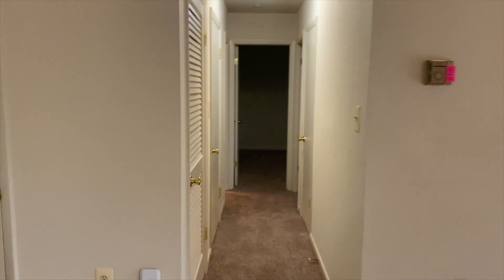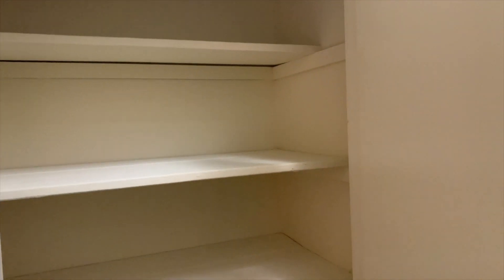EMPTY APARTMENT TOUR | MOVING TO DC /MD!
Hi everyone!! Welcome to my EMPTY APARTMENT TOUR in Washington D.C!

Amazon Store